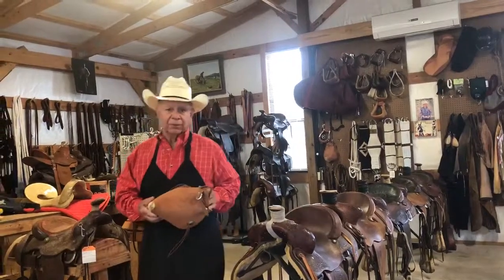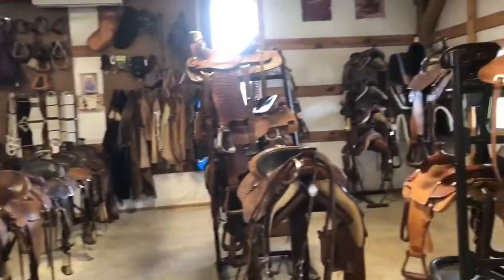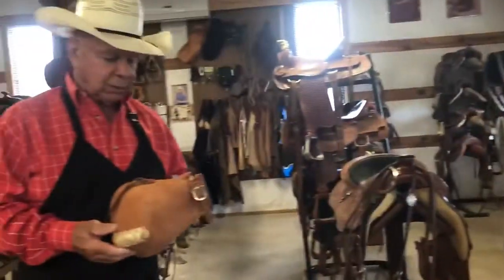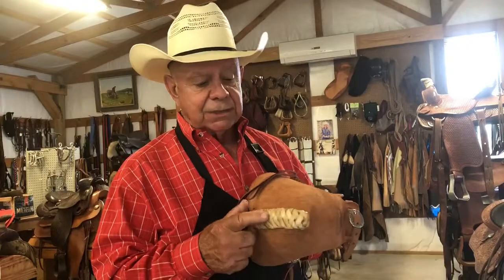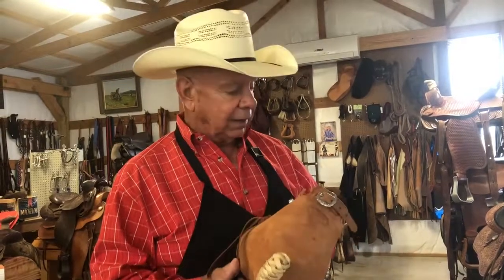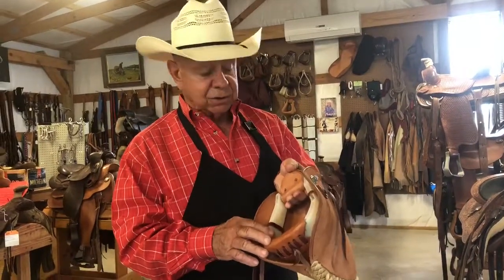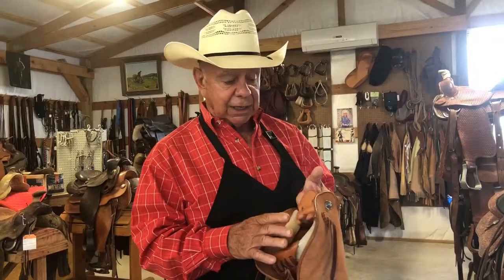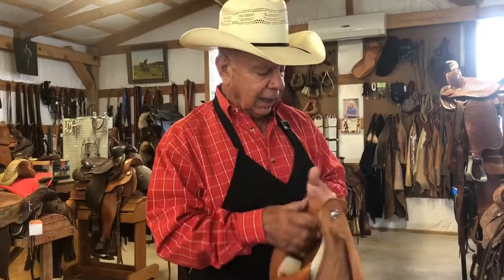Tapadero or Taps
Custom made leather Tapadero’s by RL Martin Saddlery. 405 –207 –3403